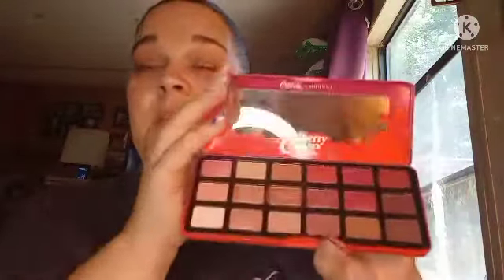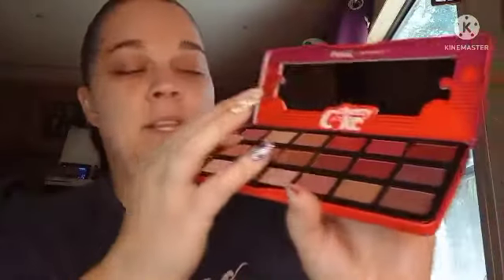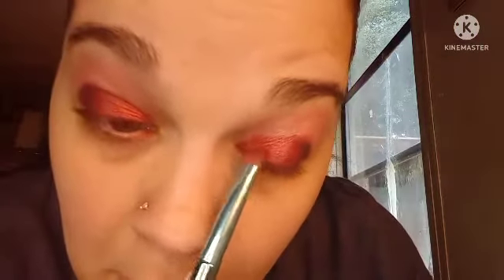you tube friend Chelsea picks my makeup